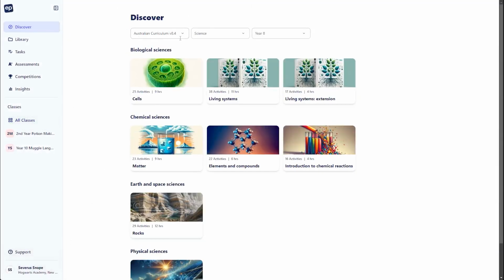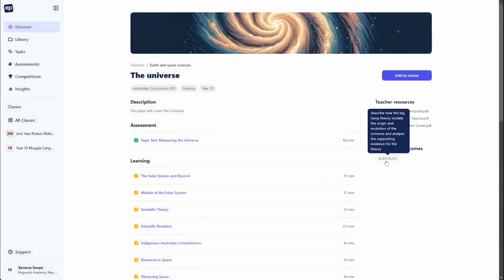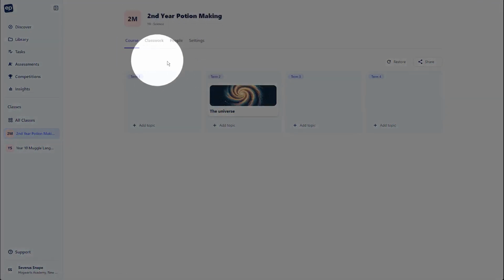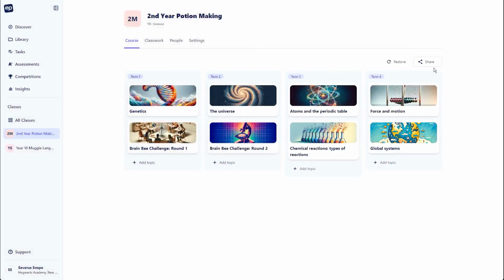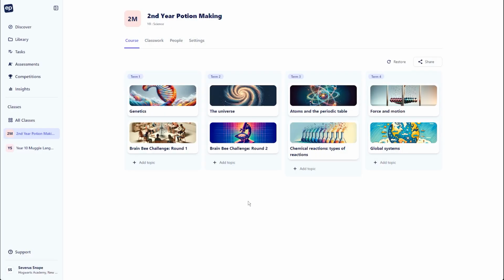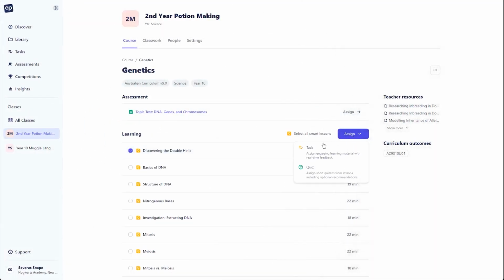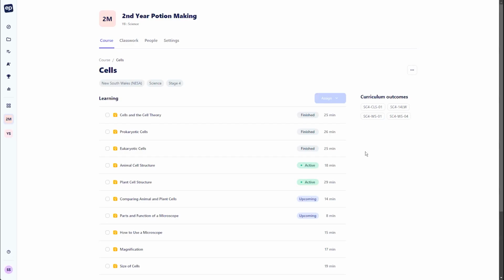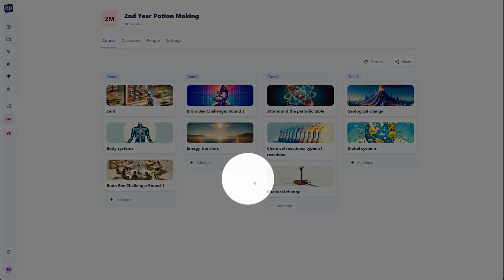Steps to Starting 2025 Strong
Want to get the most out of EP this year? In this video we’ll show you the power moves that will help set you and your students up for success from Day 1!